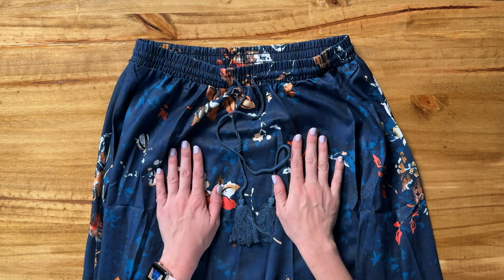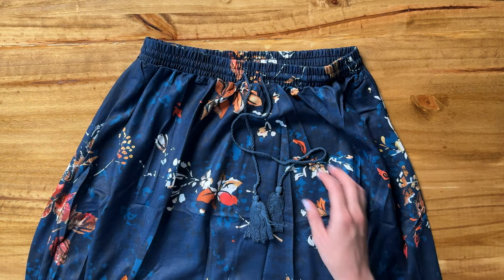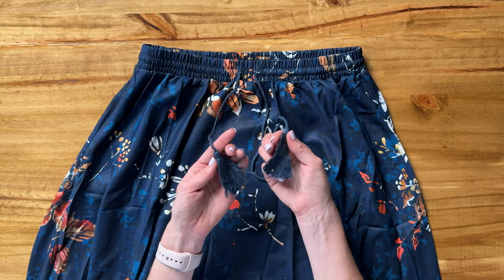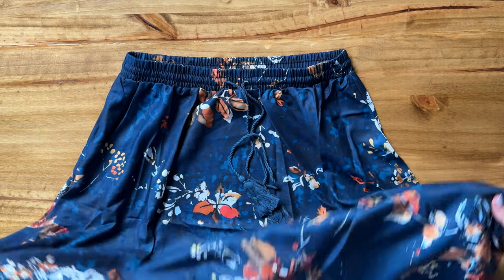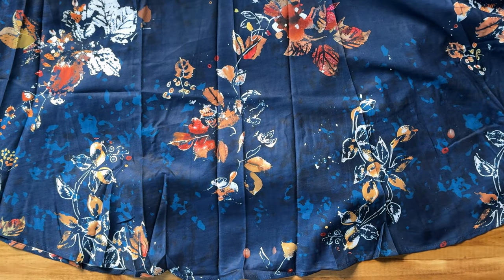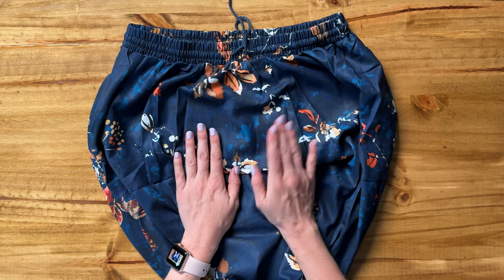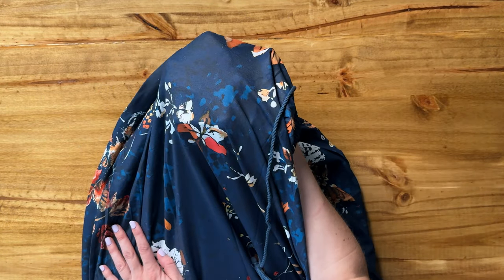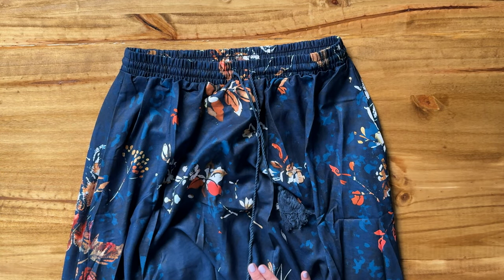Details of this Zeagoo Womens Flowy Pleated Skirt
See this flowy skirt up close and learn about the details of this piece